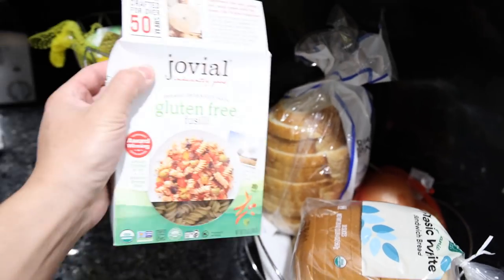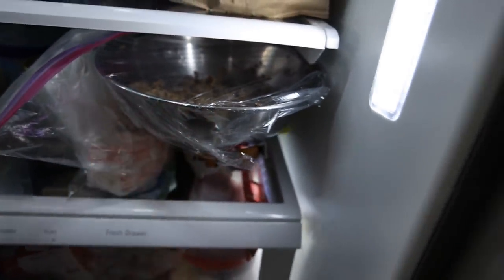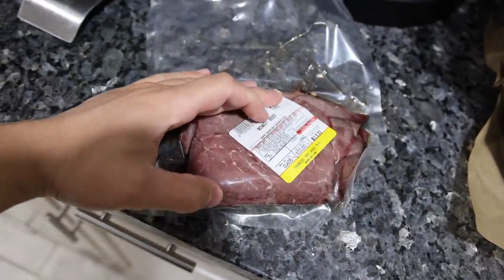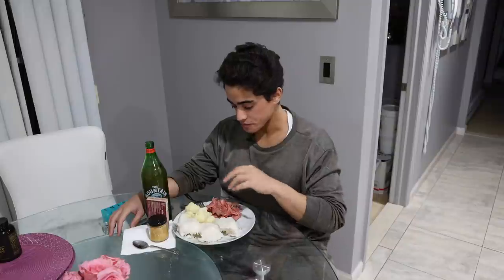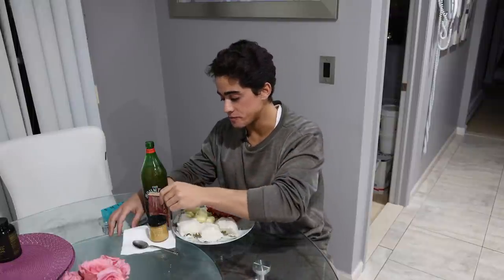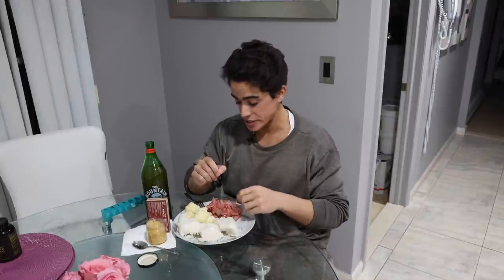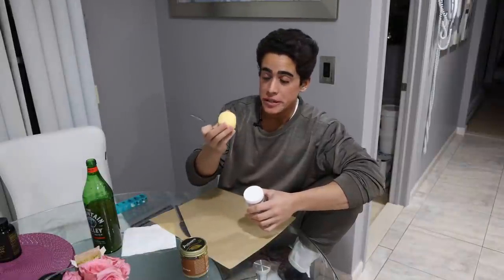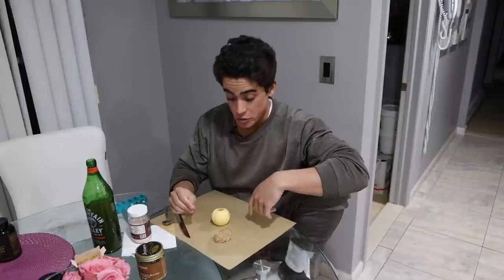What I Eat in a Day AS THE NUTRITION GENIUS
00:00 - Hello hope you are well
00:34 - New pasta tastes like dirt
01:12 - What we are having today
01:51 - Roast beef
02:26 - Sitting down to eat
04:00 - All foods have downsides
04:45 - Liver detox smoothie
05:59 - Kefir grains
06:22 - Mastic gum
06:49 - Dessert
07:02 - We love the rawtards
07:40 - Thanks for joining